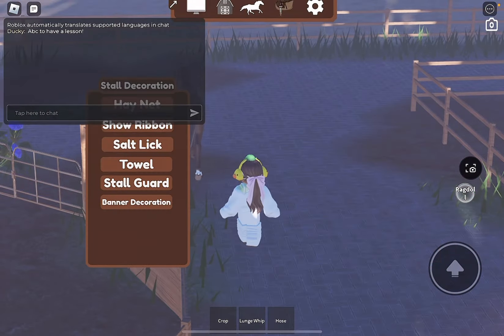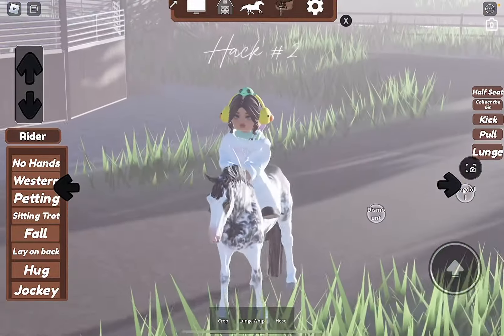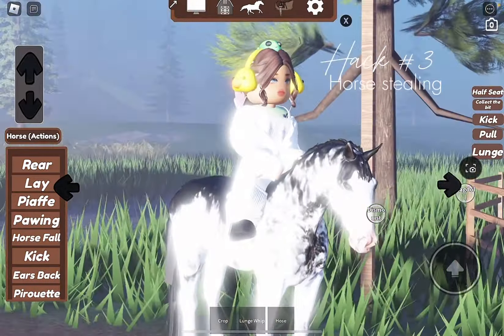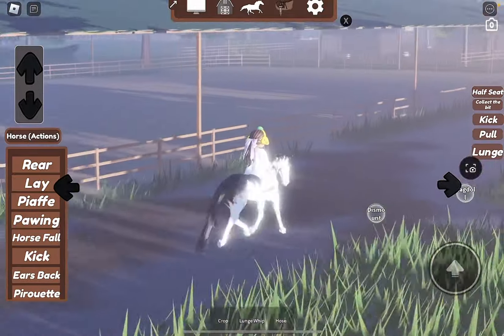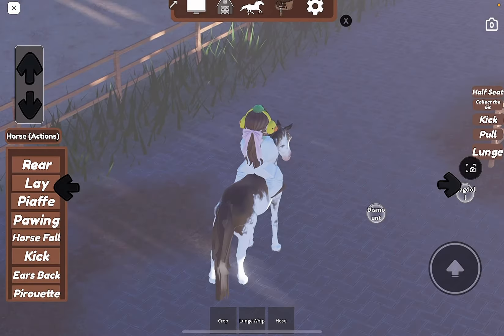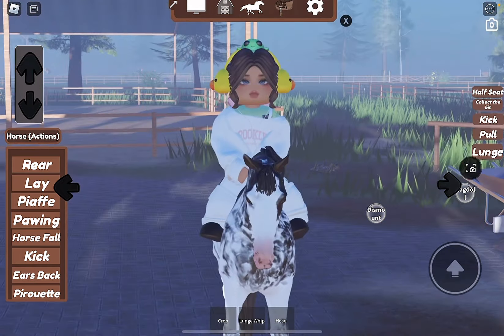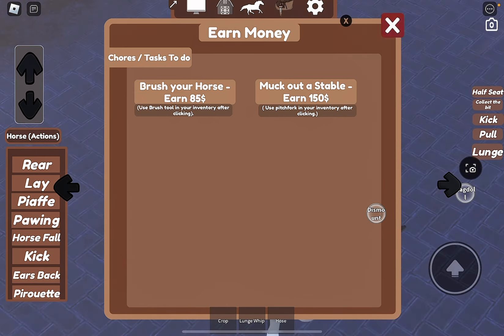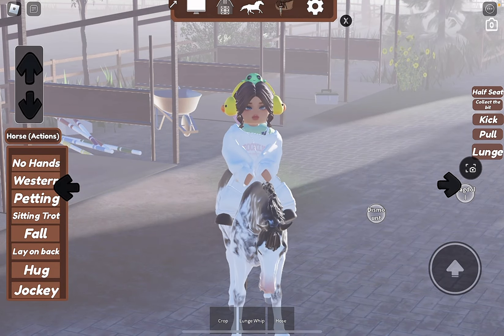5 Useful Strideaway hacks!